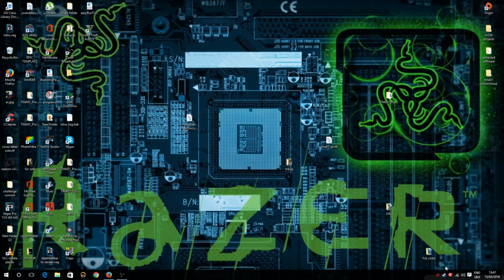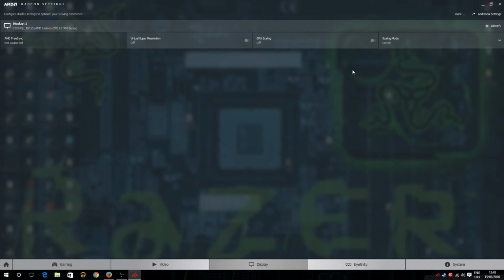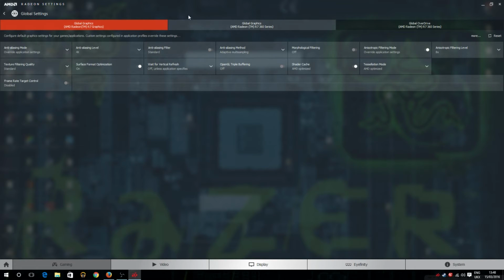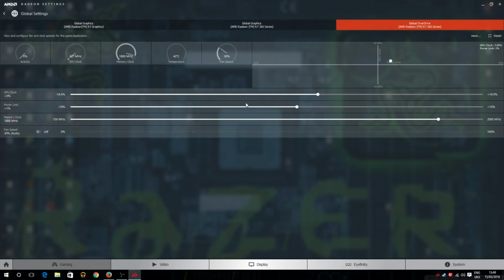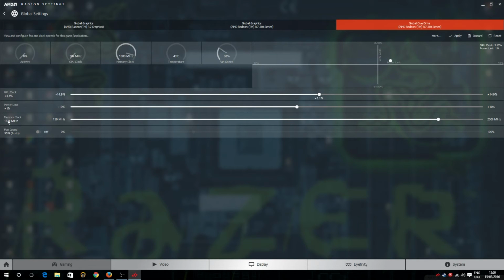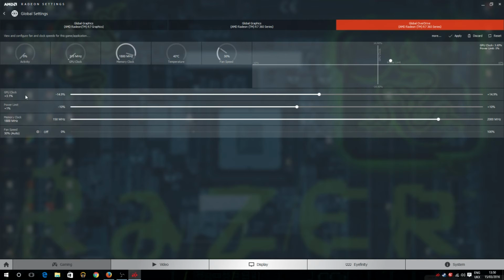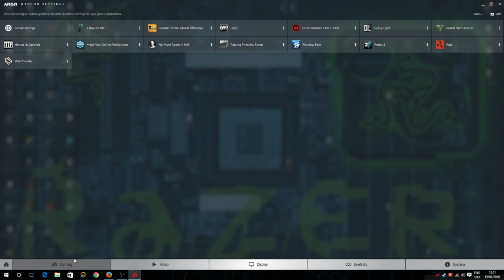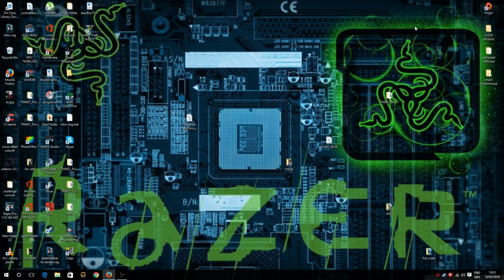AMD crimson tutorial : Gpu overclocking.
Get the most from your GPU !

Hello good people, here i will show you what i have learnt in the radeon crimson software to safely overclock your gpu to get the most power possible with what you have.

If you enjoyed this tutorial and would like anyothers just give me a shout in the comments.

NB: I will not be held for any irresponsible overclocking that you have done which may adversly affect your computer system. So please overclock responisbly.